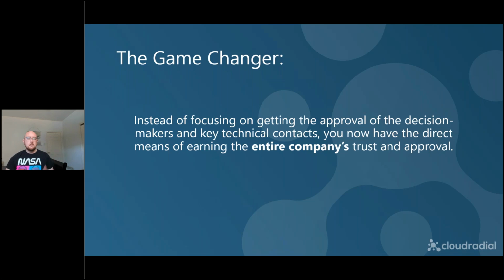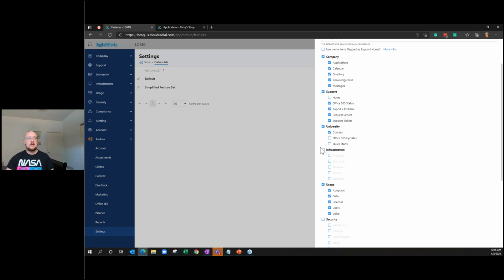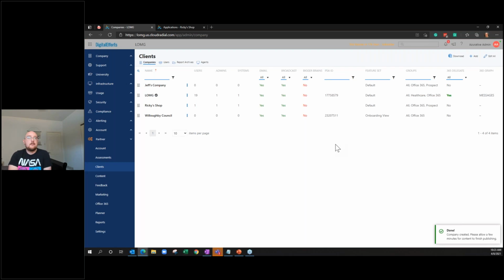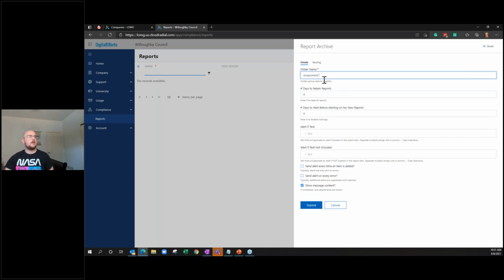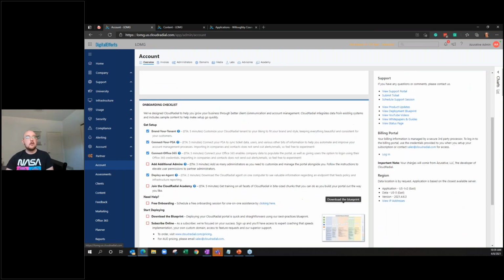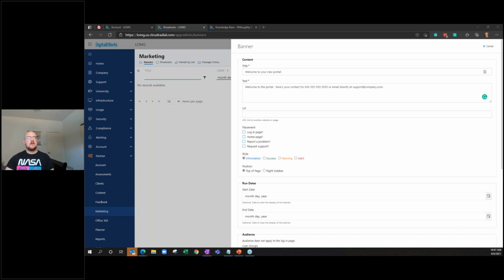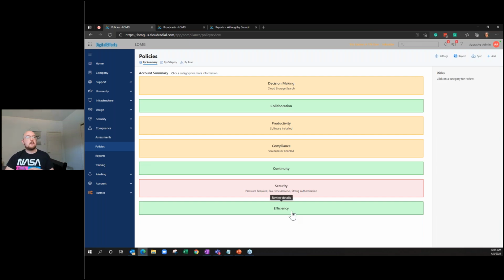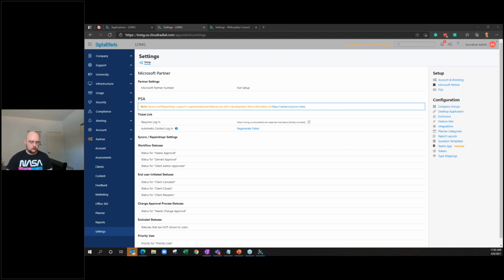In Depth - How to Onboard Clients with CloudRadial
Join Ricky Cecchini as he presents in detail how to use CloudRadial in your onboarding process. This is part two in our four-part series filled with valuable information to implement within your business.

Download our free guides on our Land, Onboard, Manage, Grow approach